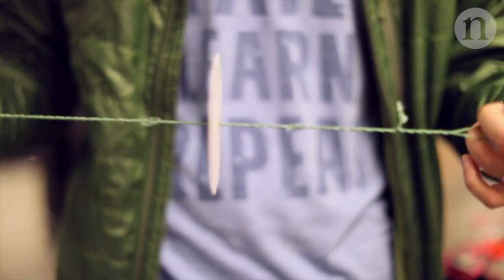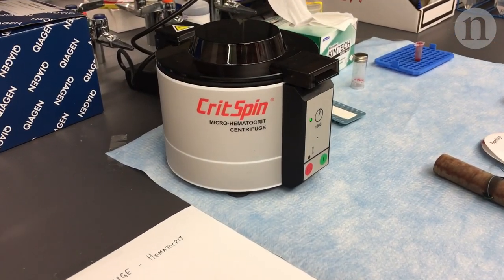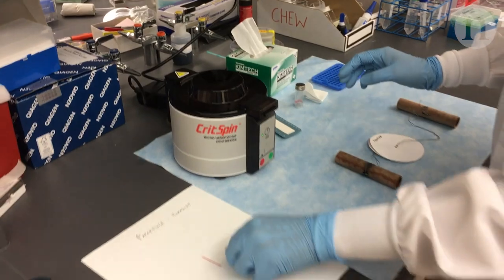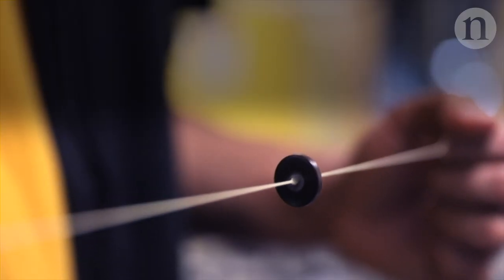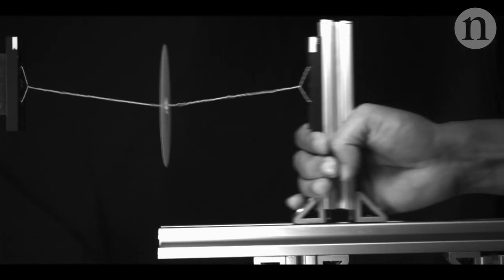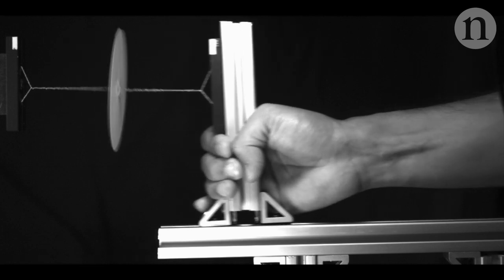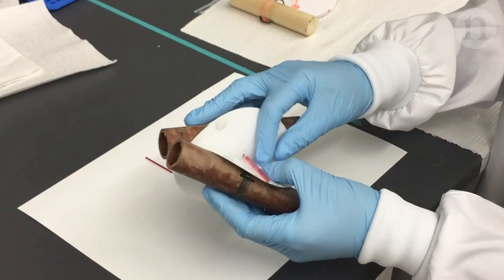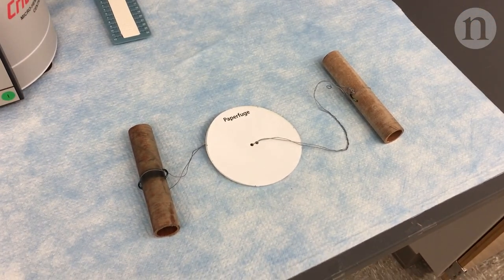Paper and string: the DIY centrifuge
A centrifuge is a vital piece of kit for hospitals and labs across the world. But what if you could make one out of paper and string? The so-called ‘paperfuge’ is the cheapest and fastest hand-spun centrifuge ever designed — and it can reach speeds of up to 125,000 revolutions per minute. Nature Video reveals how this invention will allow basic diagnostic tests in areas without laboratory resources or electricity.

The paper has been published in Nature Biomedical Engineering.